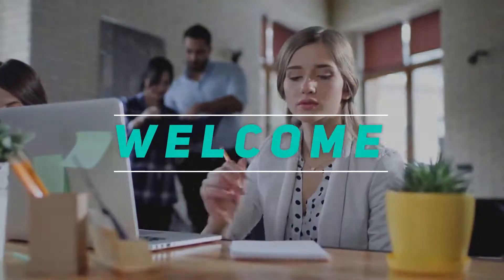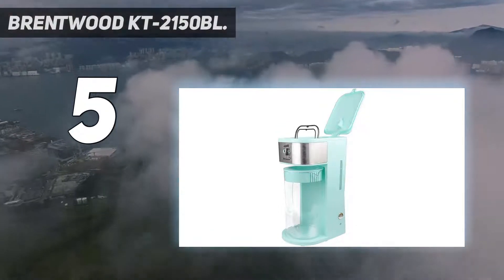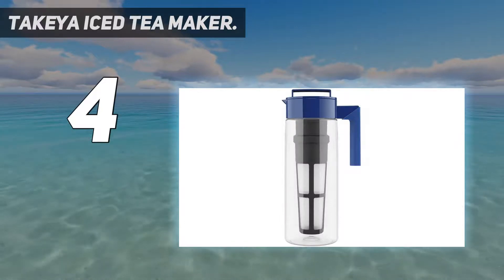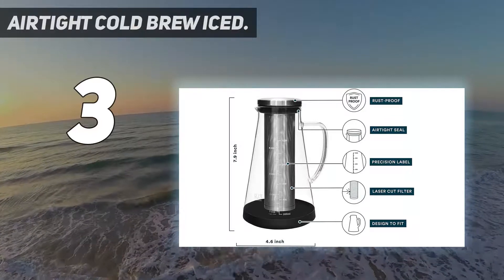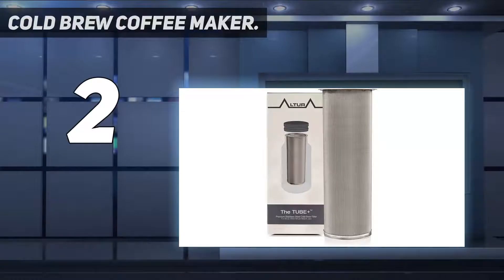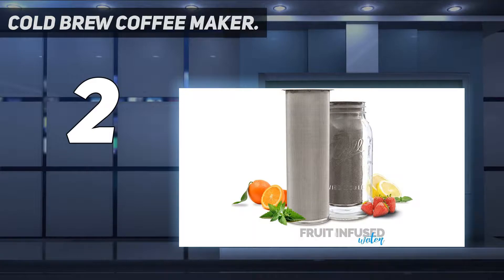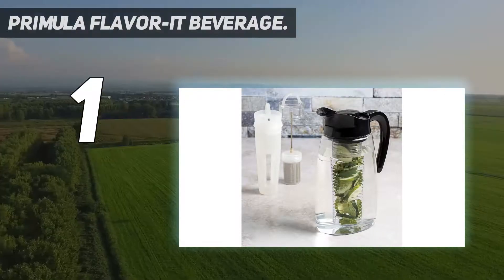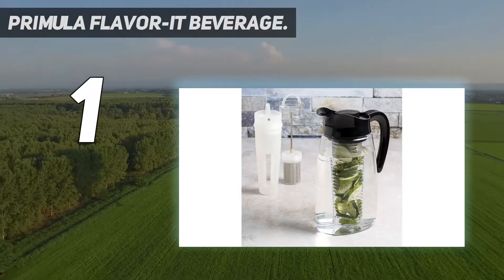Top 5 Best Iced Tea Makers in 2023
Here is the Updated Prices of the Best Iced Tea Makers in 2023!

Things that we mentioned in this video:
1. Primula Flavor It Beverage - B00SYDE114
2. Cold Brew Coffee Maker - B071WXSCSC
3. Takeya Iced Tea Maker - B0095ZBJSS
4. Airtight Cold Brew Iced - B01CTIYU60
5. Brentwood KT 2150BL - B07RGXBYJC